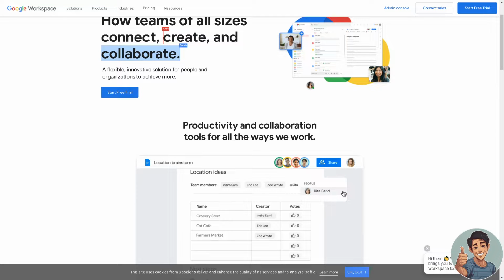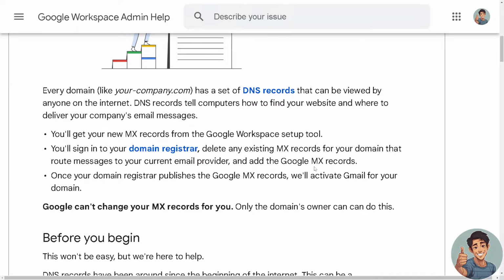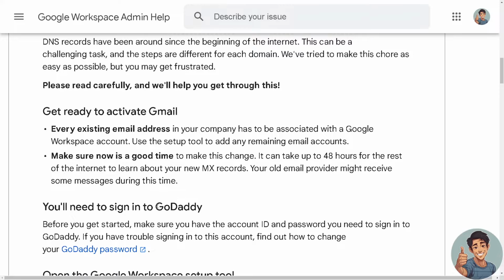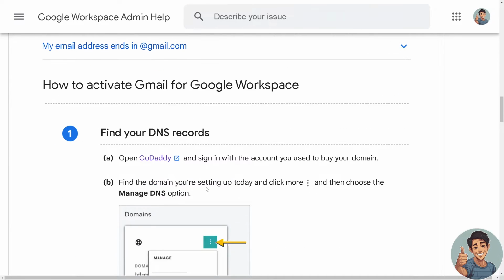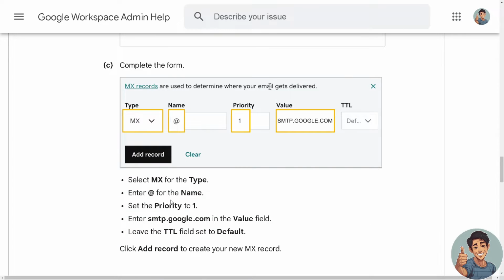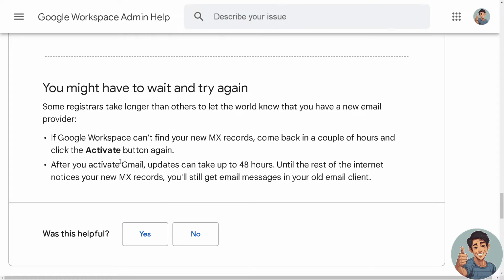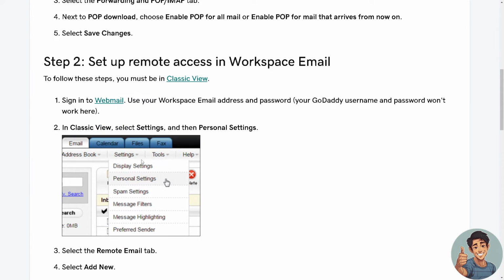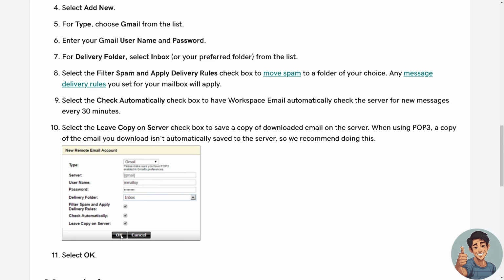How to Use a Godaddy Domain With Gmail (Quick & Easy)